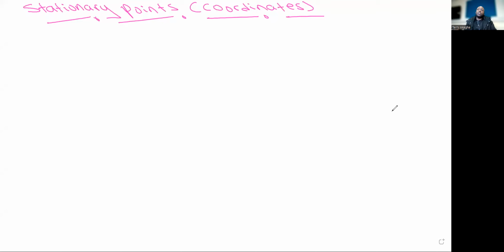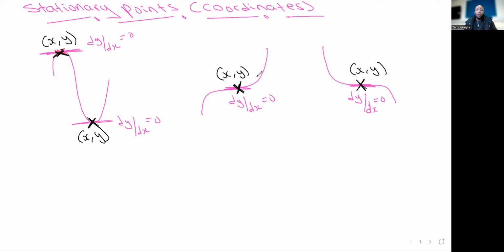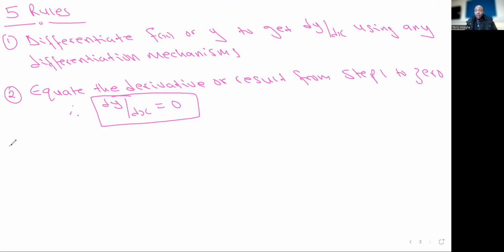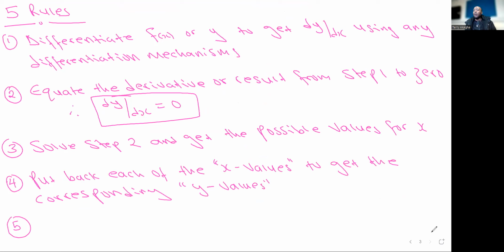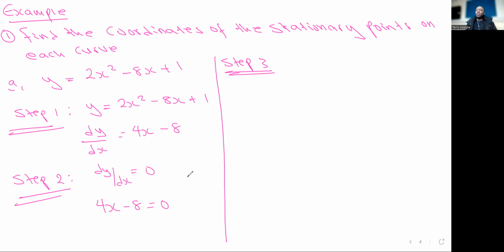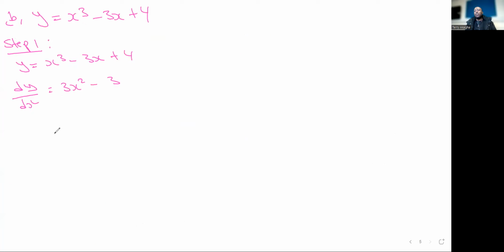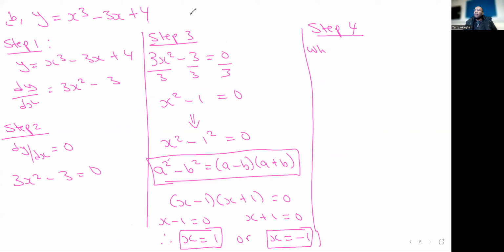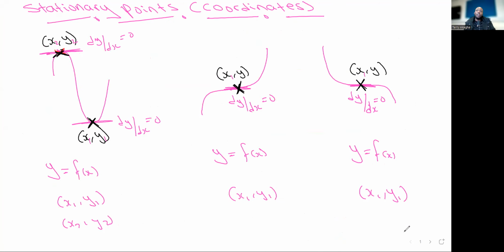21 of 22 - Finding the coordinates of stationary points